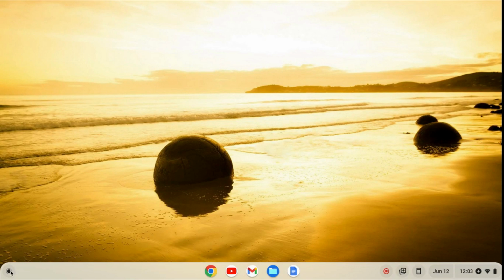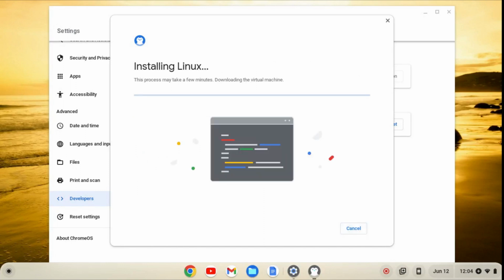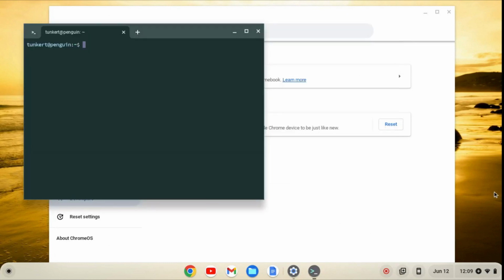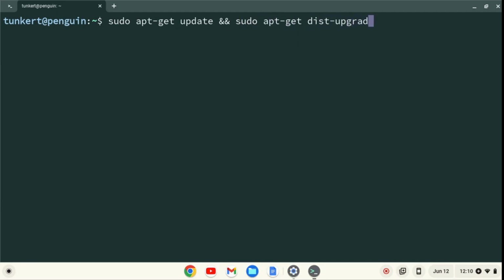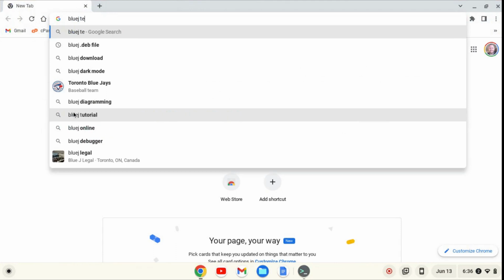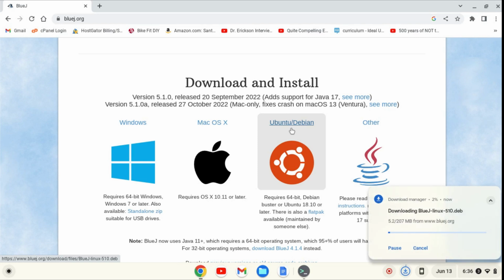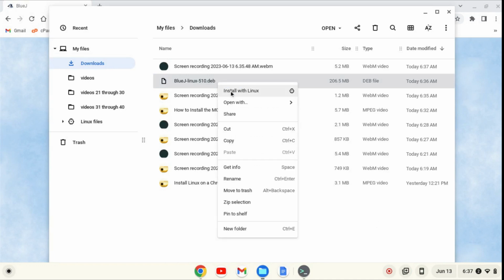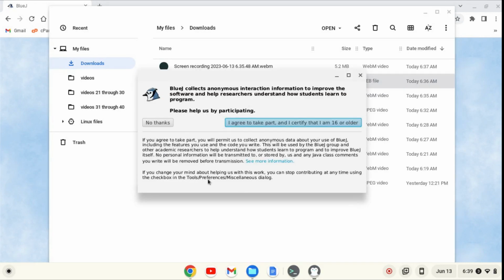How to Install BlueJ on a Chromebook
In this video, I show you how to install BlueJ on a Chromebook.